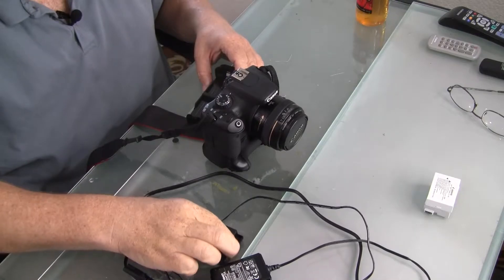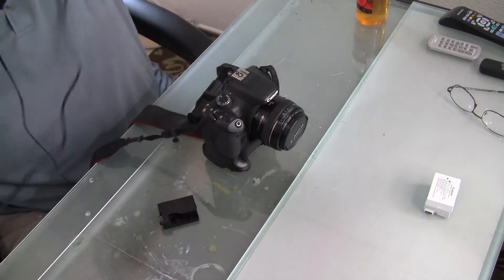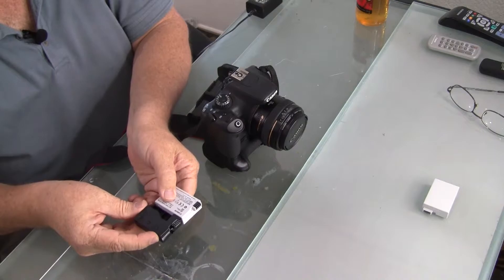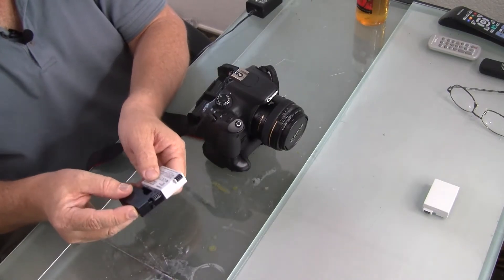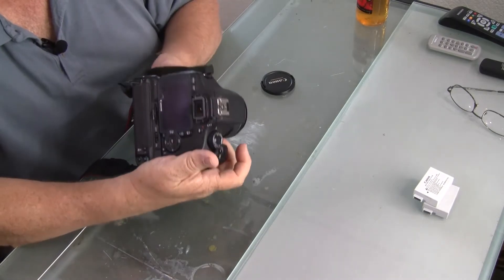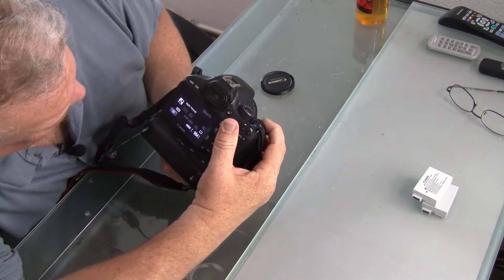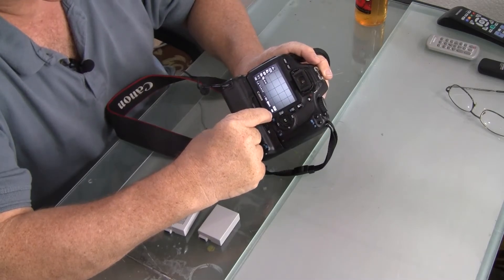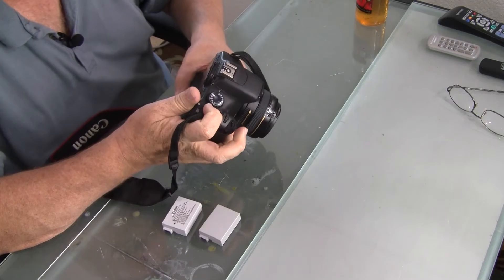Canon EOS Rebel T2i DSLR External Power to replace LP-E8 Battery power source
You do not need the grip for the external power module - I just like the gip.

Battery Grip (if interested):

In this video, I demonstrate using an external power adapter I found on Amazon to replace the LP-E8 battery used in my Canon EOS Rebel T2i / 550D DSLR.   The same battery is used with the T5i / 700D, T4i / 650D, T3i / 600D, and Kiss X5, X4, Kiss X6, and LC-E8E.

I am using a 3rd party batter grip and the power adapter works like butter.   I retain the batteries for traveling and taking photos on the road, but when shooting video with the T2i - this little adapter is worth every penny.